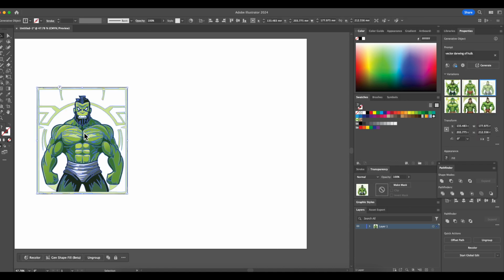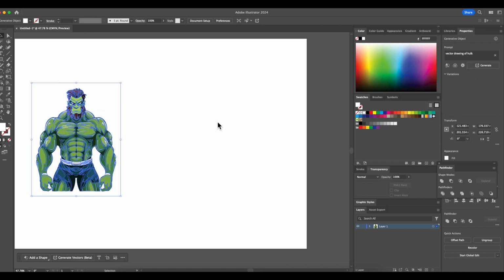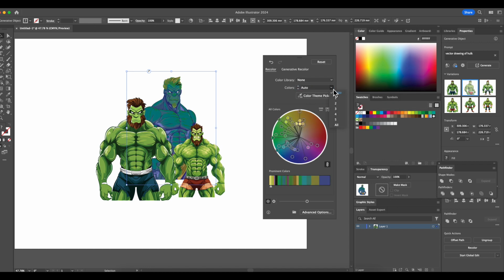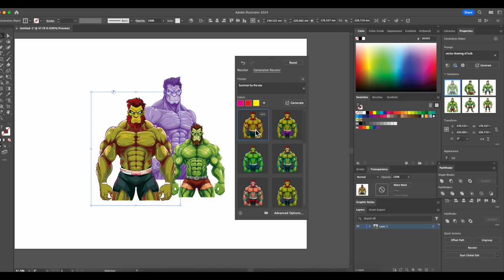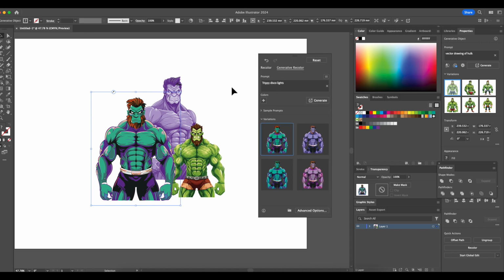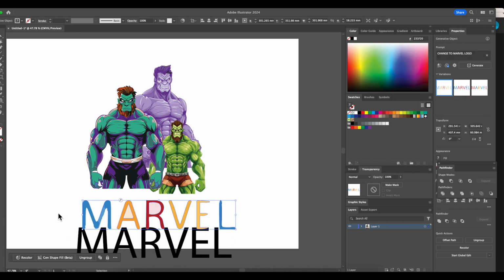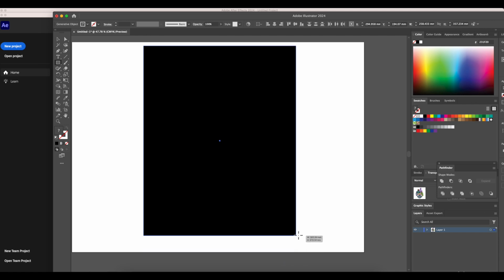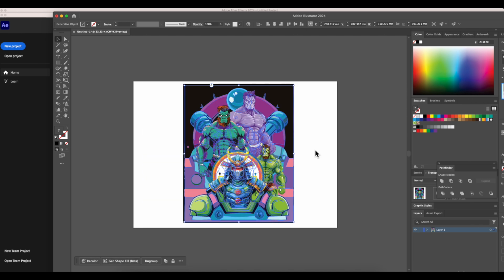AI Generative Color Tutorial in Illustrator: Master AI-Powered Color Fills!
Description: Dive into the world of AI Generative Color with Adobe Illustrator! In this tutorial, we’ll explore how to use AI-powered color fills to create dynamic, visually stunning designs. Perfect for beginners and pros, this video covers the basics of generative color techniques, showing how AI can simplify and elevate your color choices in Illustrator. Unlock your creative potential with the latest AI tools and bring vibrant life to your digital artwork!

This refined description and hashtag set focuses on the core tutorial elements, appealing to users interested in both AI and design essentials in Illustrator.

DSLR Tutorial is an online channel teaching, reviewing & demoing camera, smart gadgets, digital arts and creative subjects.

ONLINE STORE - CHECK OUT FOR GREAT MERCH!